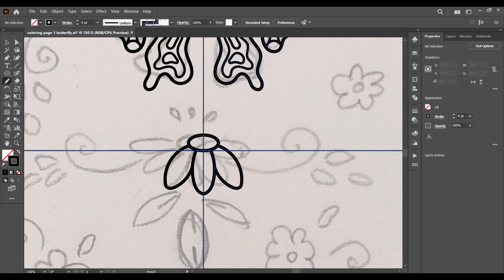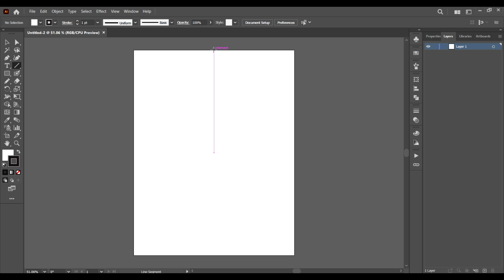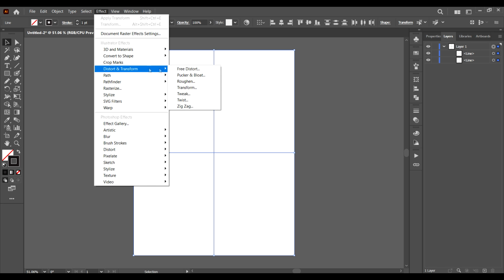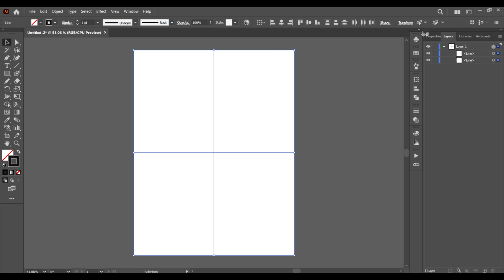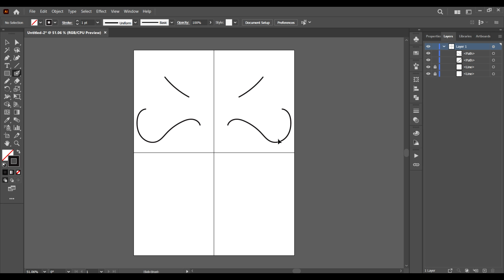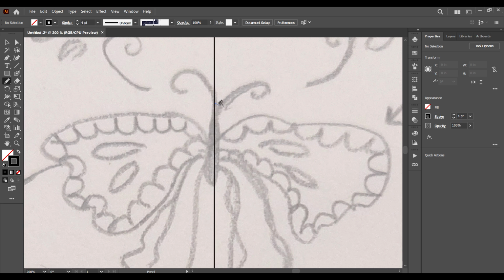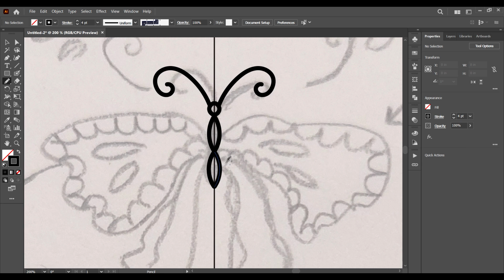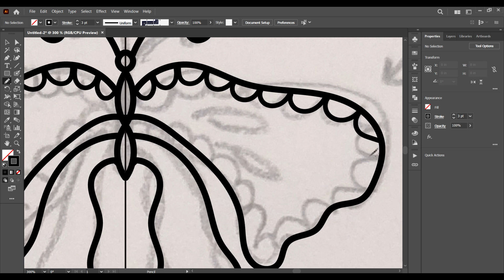Creating a Symmetrical Coloring Page in Illustrator | My Coloring Page Design Series (Part 1)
🦋 Download my “Fly” Butterfly & Flowers Coloring Page (A4 & US Letter) For Free:
In this video, I’ll show you how I create a symmetrical coloring page in Adobe Illustrator — perfect for coloring books or just for fun! 🎨 This is Part 1 of my Coloring Page Design Series, where I take you through my full process from sketch to final artwork.

We’ll set up a symmetrical drawing template and use the Pencil Tool to draw. I hope you enjoy my process and this helps you with your own coloring page designs!

00:00 Intro
00:22 Setting the symmetry template
01:23 Drawing with the pencil tool
11:53 Outro